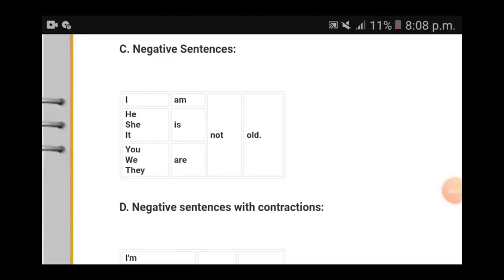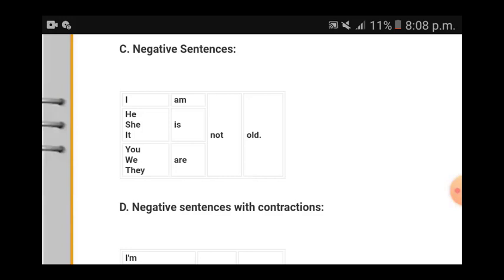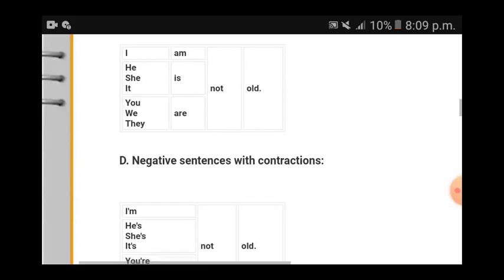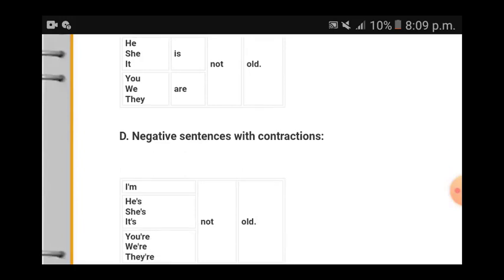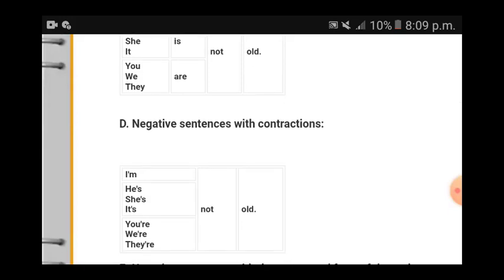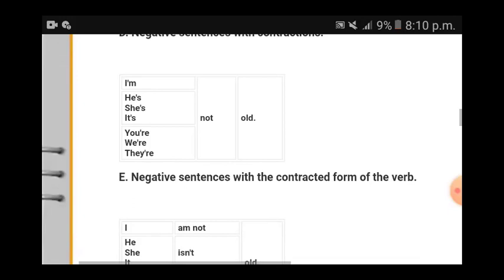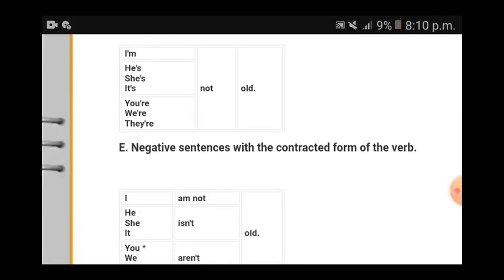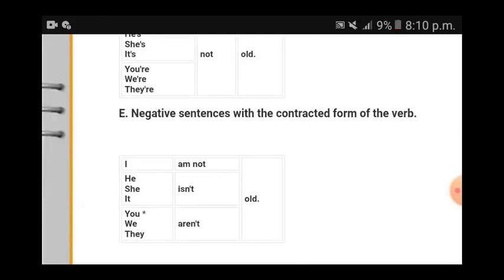Level 1: lecture 3 (verb to be)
T. Khawla explains the verb to be